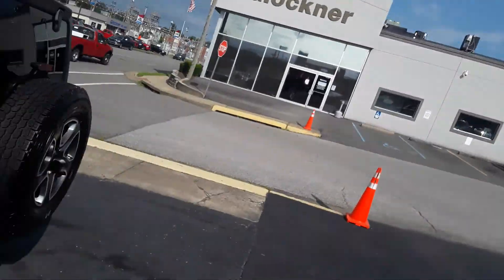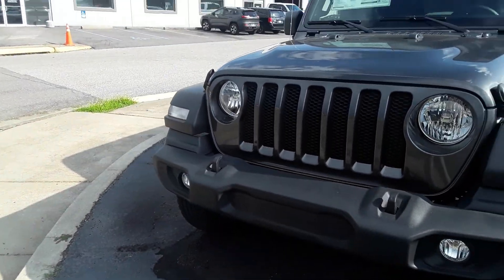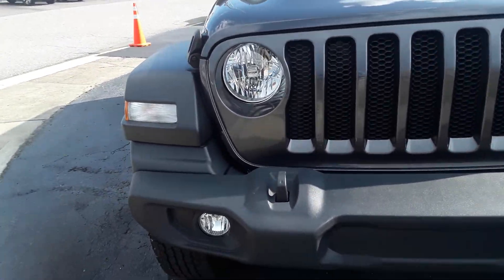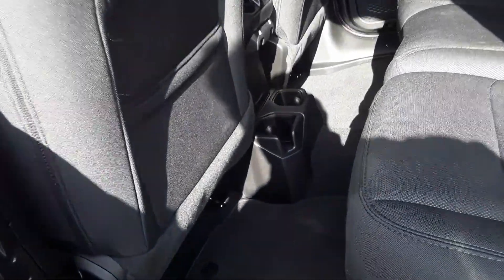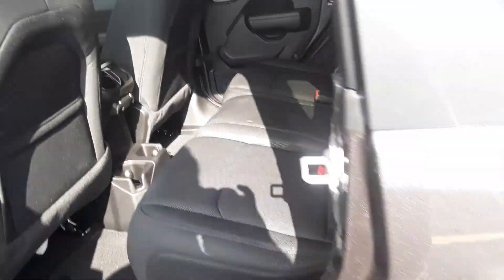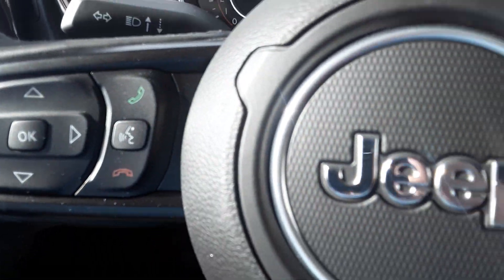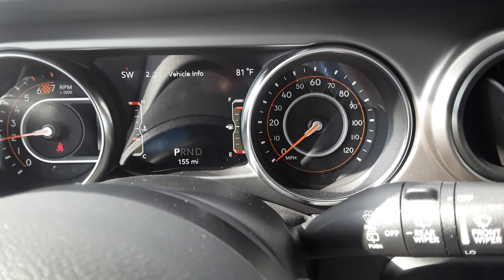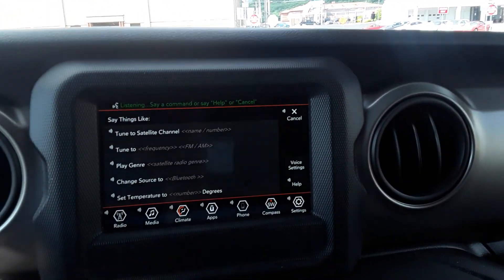2020 Jeep Wrangler Sport S